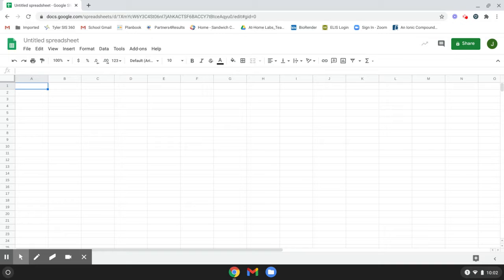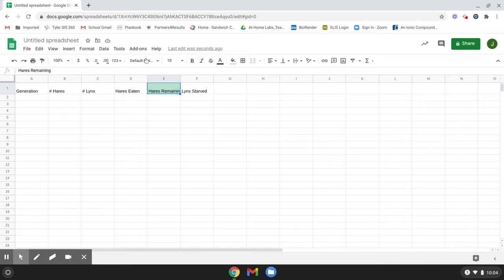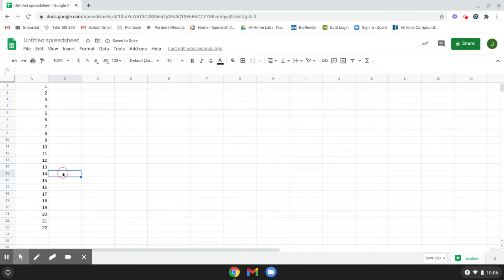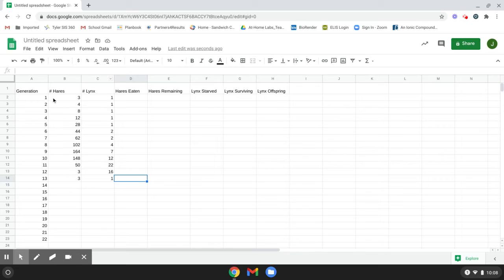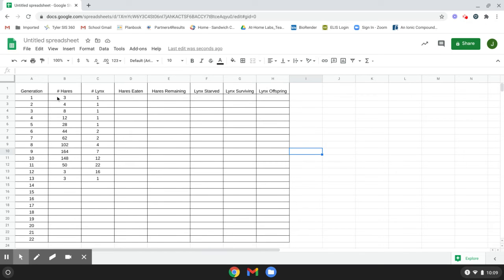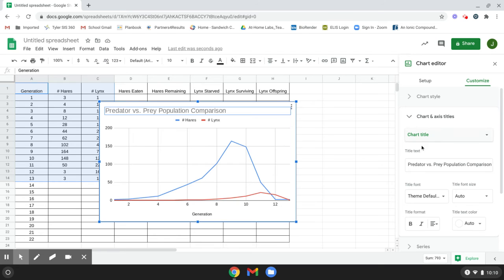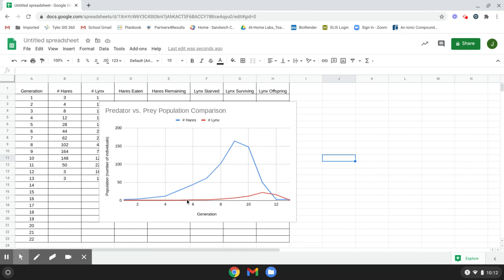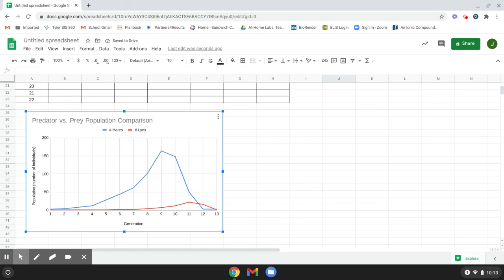Environmental Hare vs Lynx Activity Data Table & Chart Walkthrough